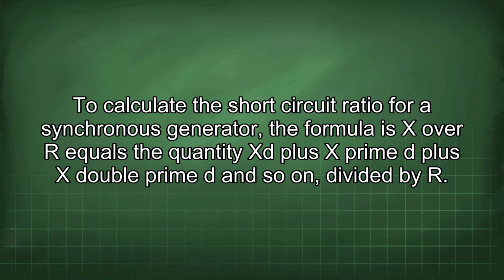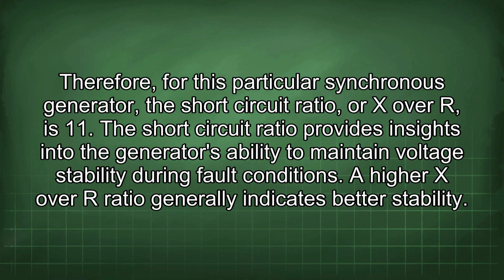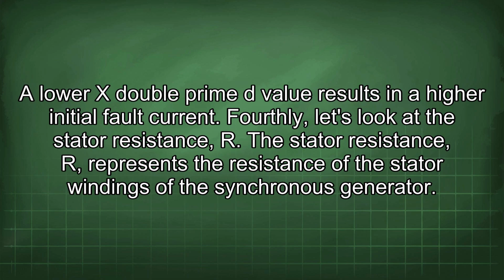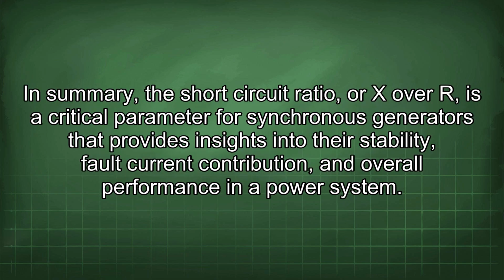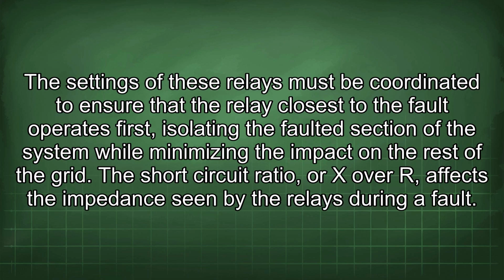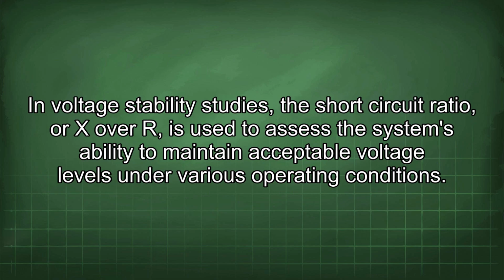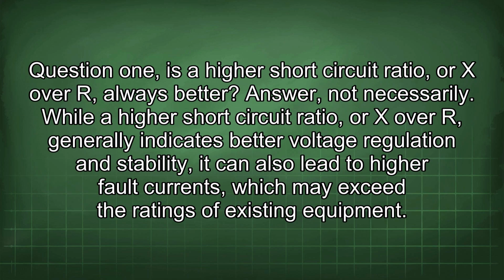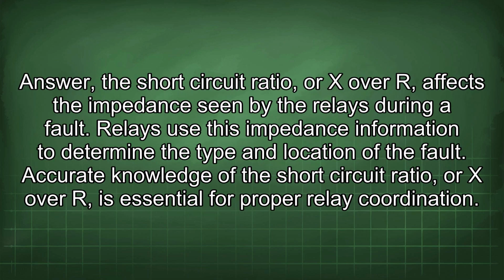Understanding Synchronous Generator Short Circuit Ratio (X over R)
Learn how to calculate the short circuit ratio (X over R) for a synchronous generator. This video explains the formula, required parameters, and step-by-step calculation with an example. Discover how generator reactances and stator resistance affect the X over R ratio.